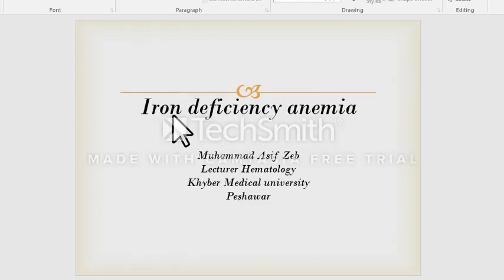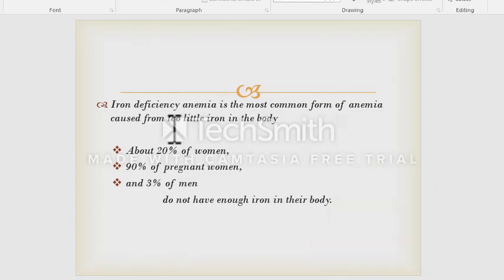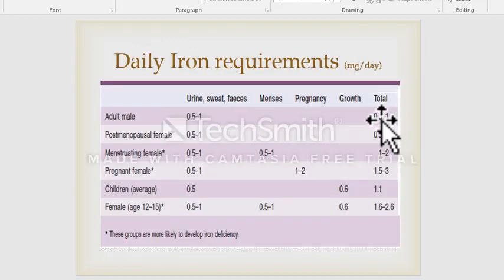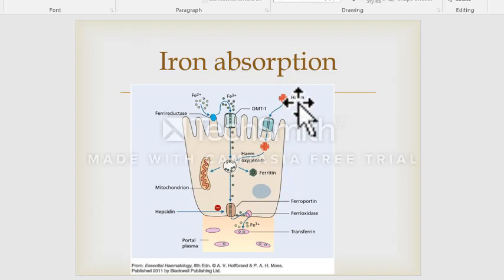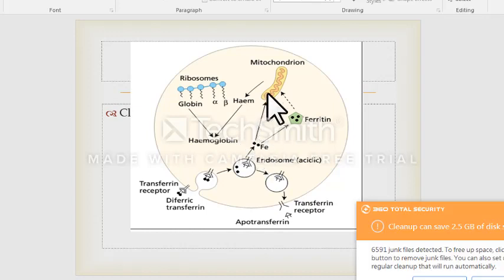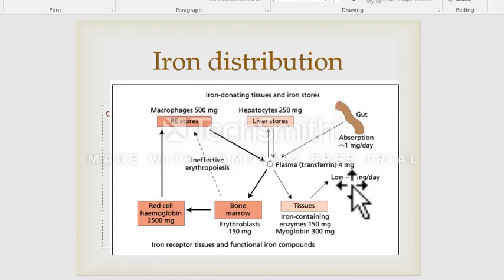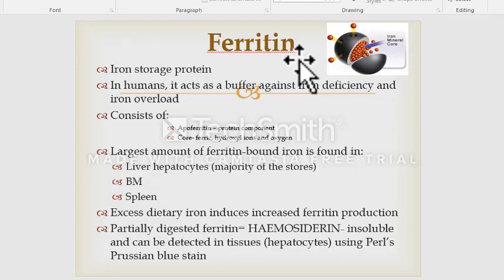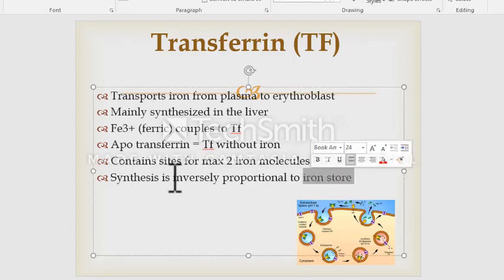iron deficiency anemia part 1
This video is about iron metabolism which will help to understand iron deficiency anemia, diagnosis of iron deficiency anemia, differential diagnosis of iron deficiency anemia and eitiology of iron deficiency anemia.